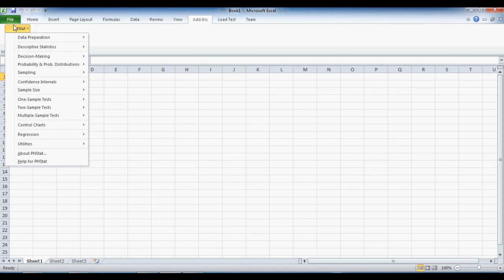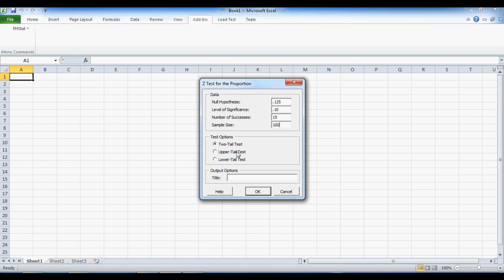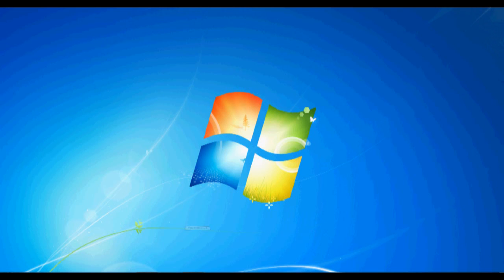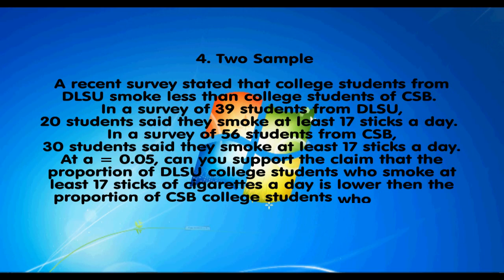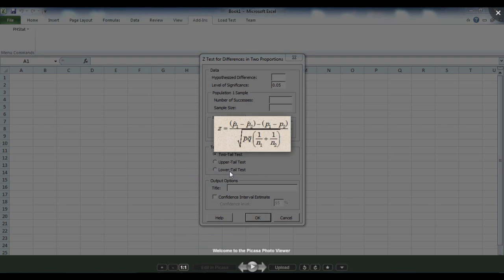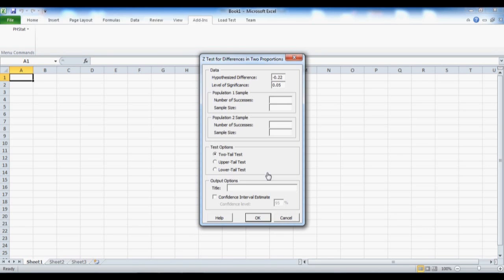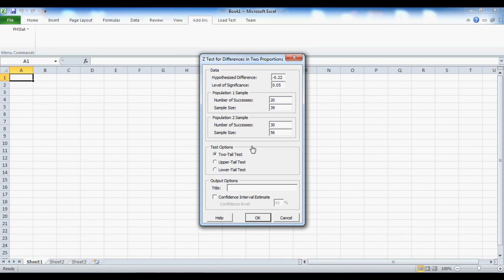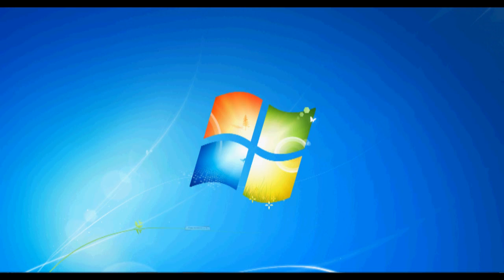Statistics of Smokers and non-smokers of DLSU and DLS-CSB Part 2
Members:
Albudin, Gaw, Tiu, Velasco, Wang